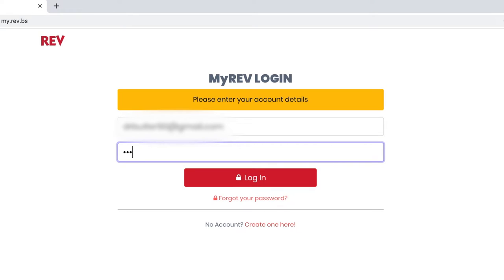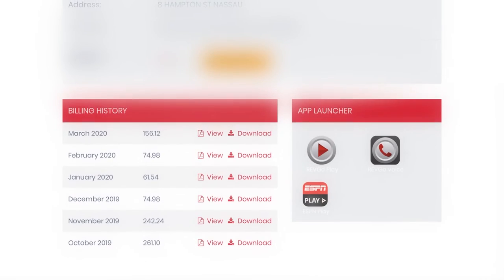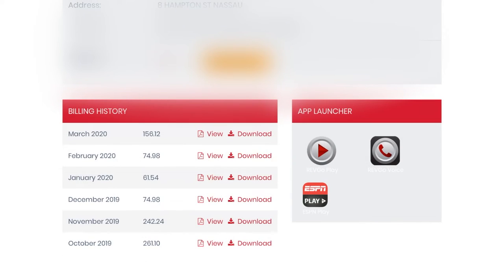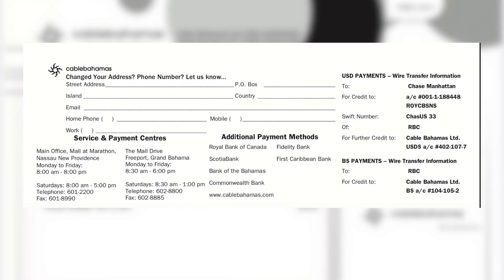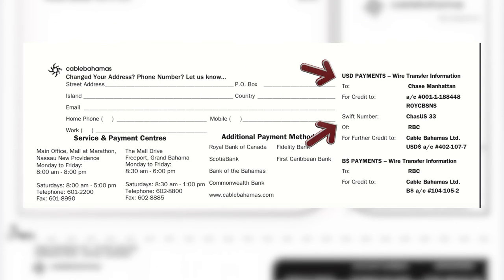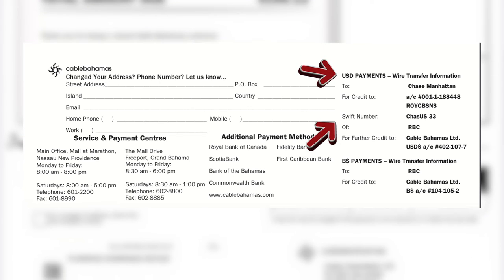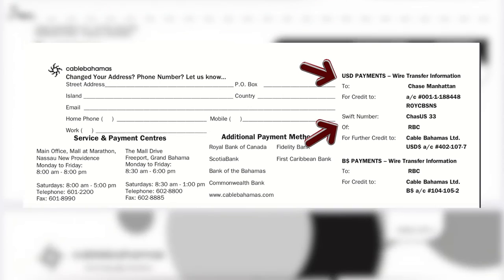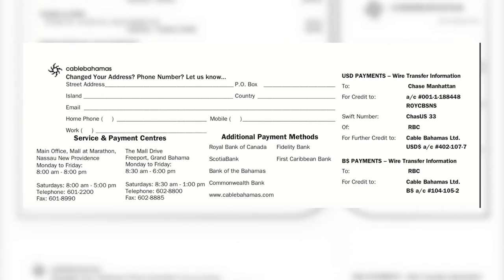Pay via Wire Transfer